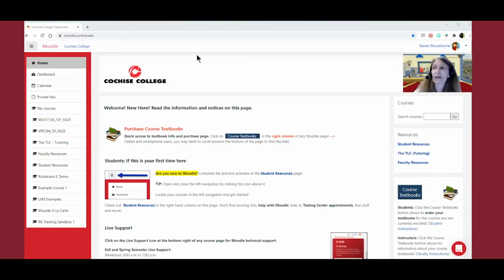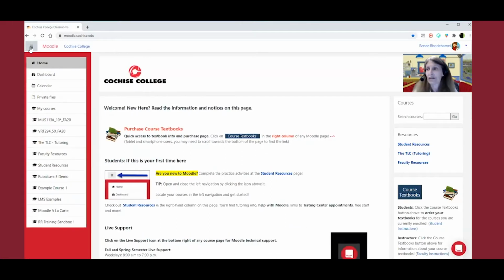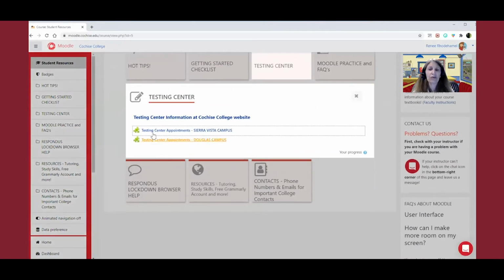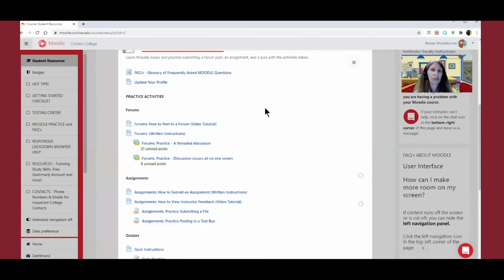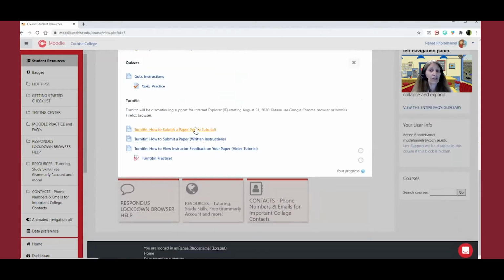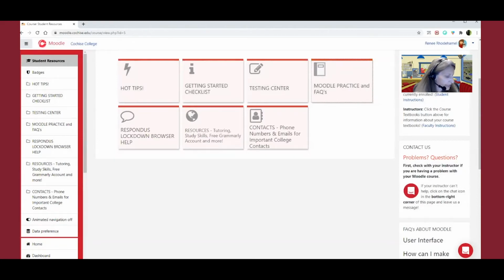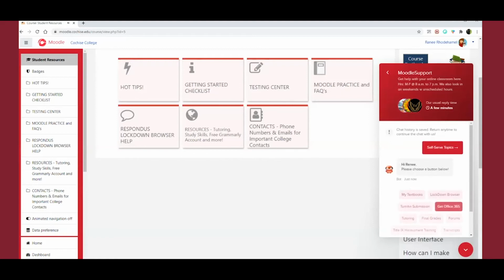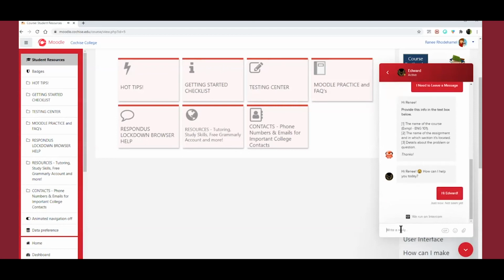Got Milk? Not in this session!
We're going to talk about MOOdle! Almost all of our classes use it, don't get left behind!